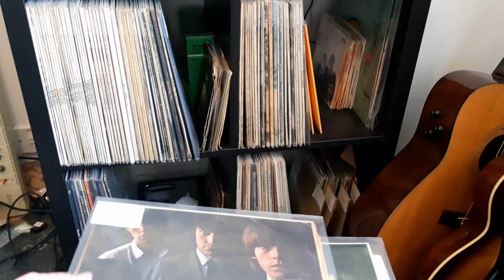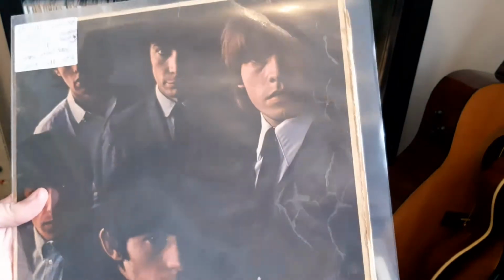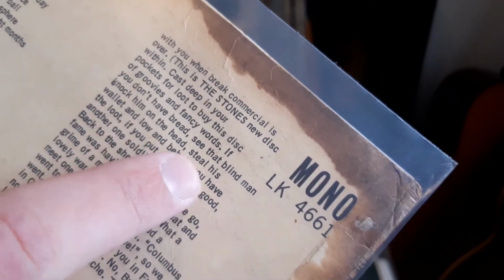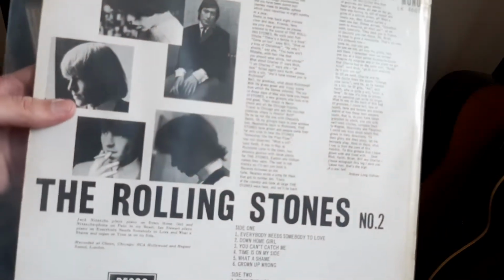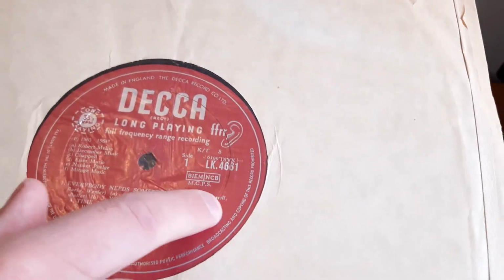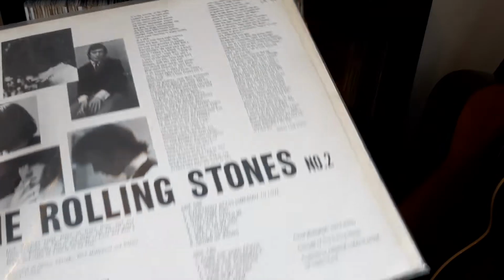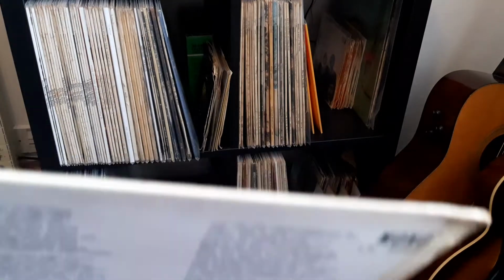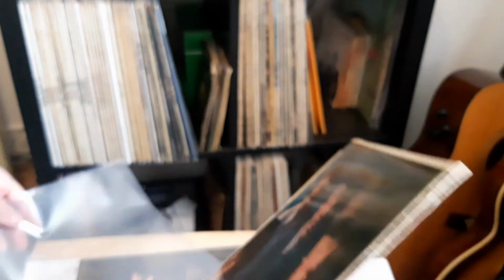The Rolling Stones No.2 Blind Man Text Original Cover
The differences between the cover variations of The Rolling Stones second album.